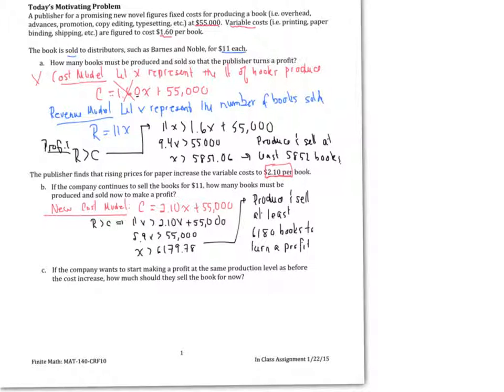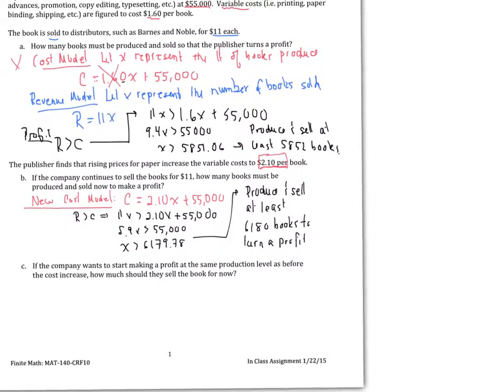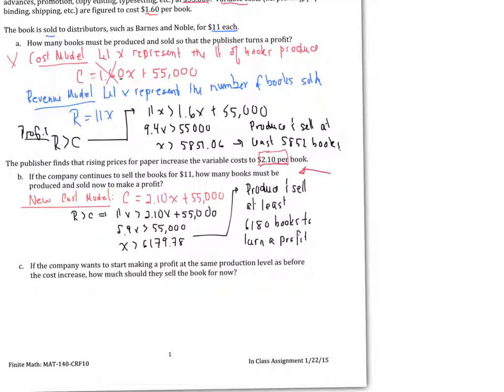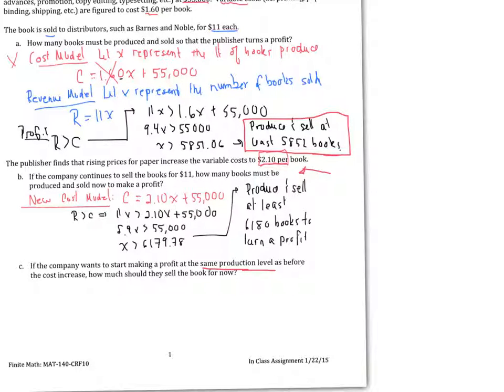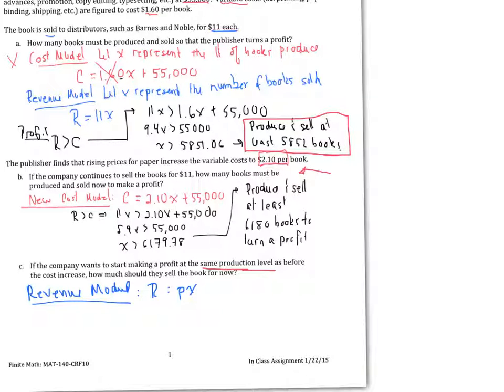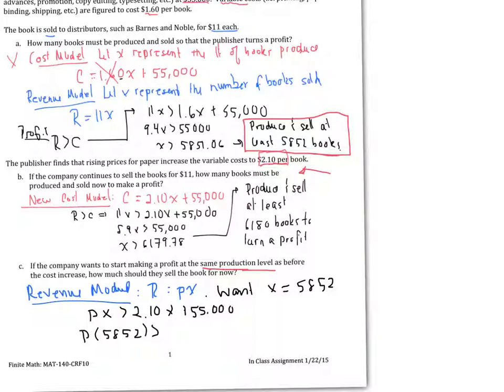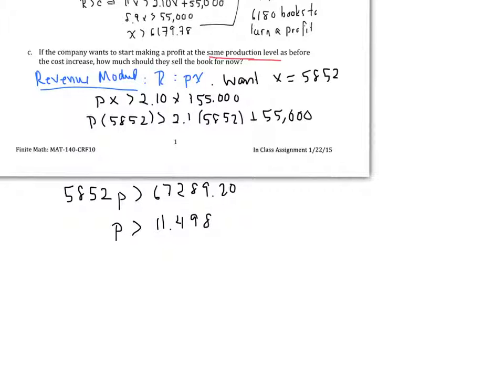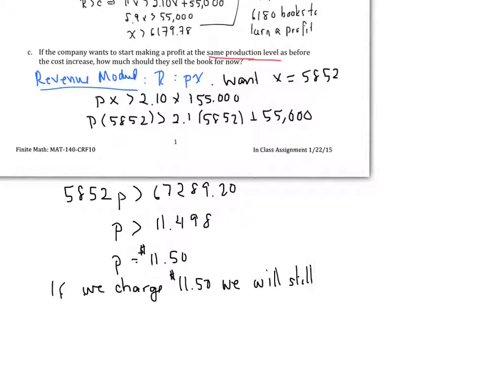In Class Problem 1c 01 22